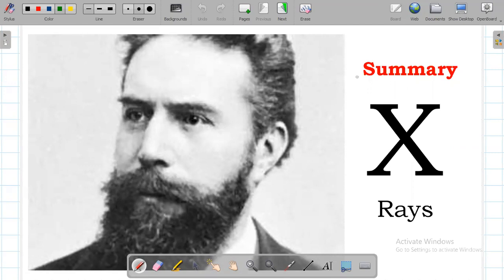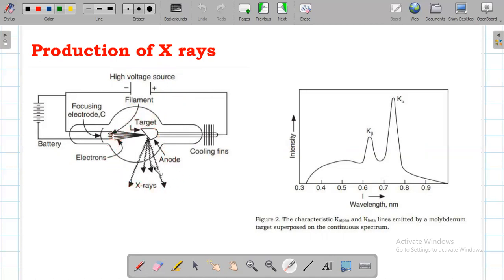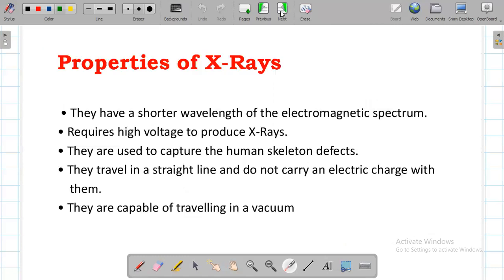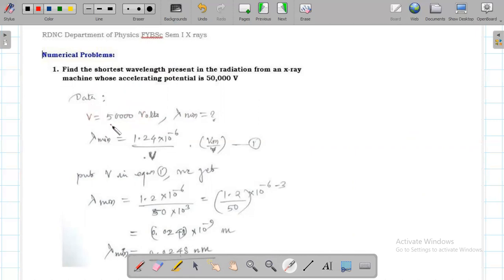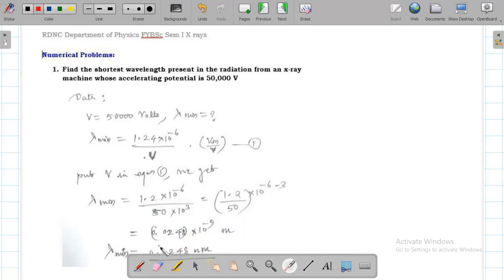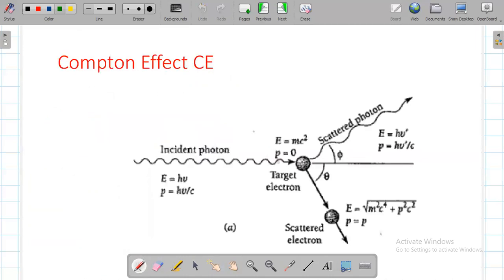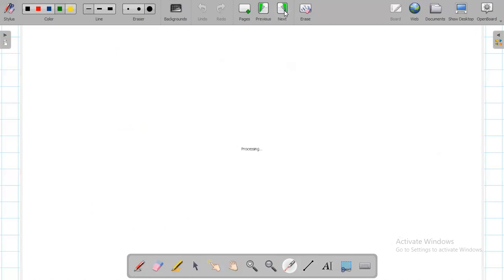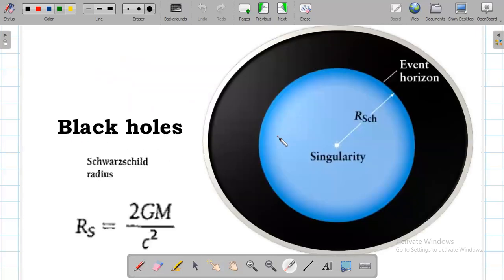Summary X Rays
Production of X rays, ORIGIN OF CONTINUOUS X-RAY SPECTRUM, Properties of X-Rays, Applications,Numerical problems, Compton Effect CE, Comparison  PE CS PP, Gravitational Red Shift, Black Holes